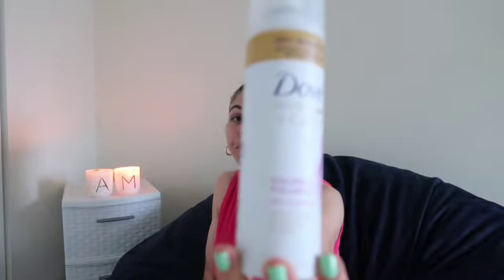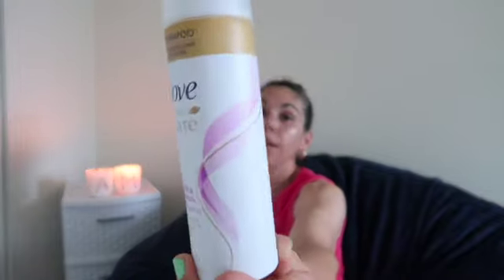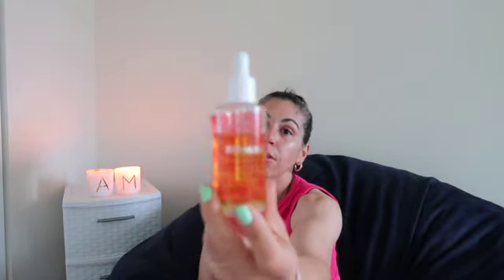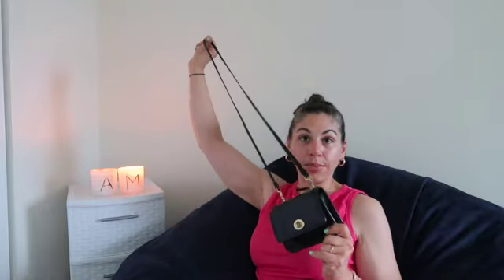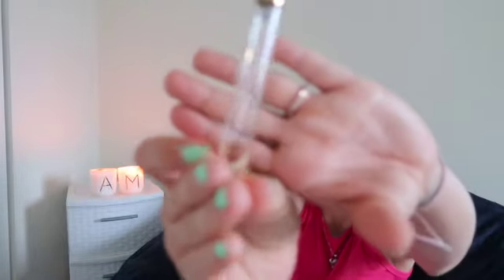JUNE 2024 FAVORITES!!!